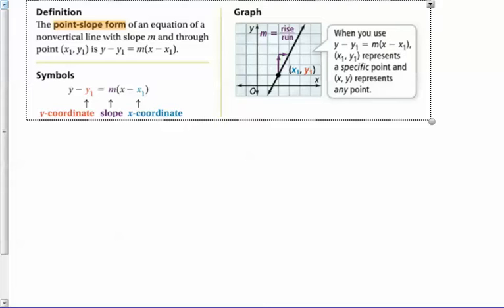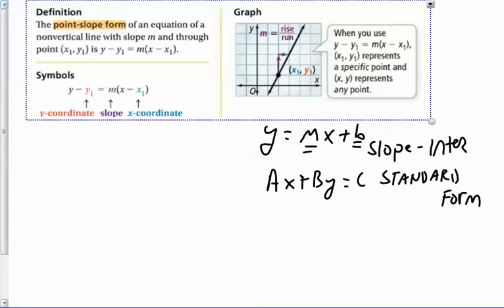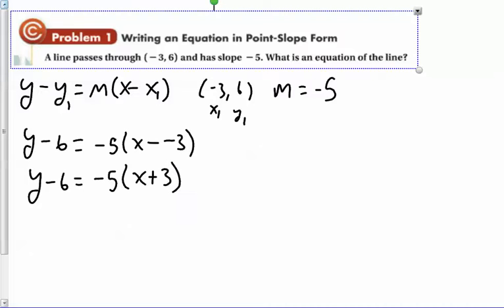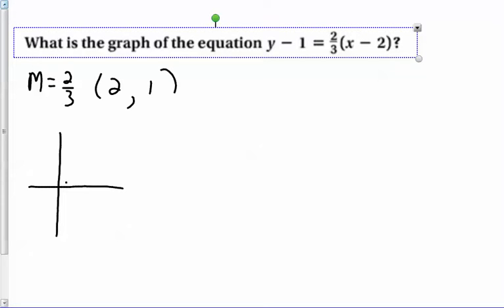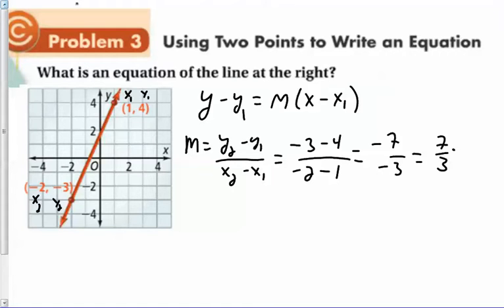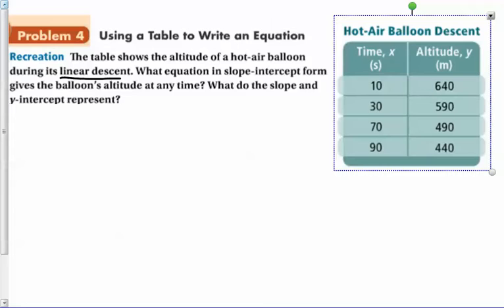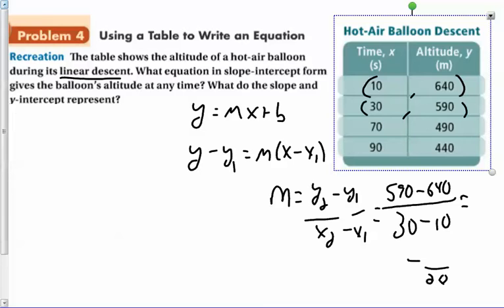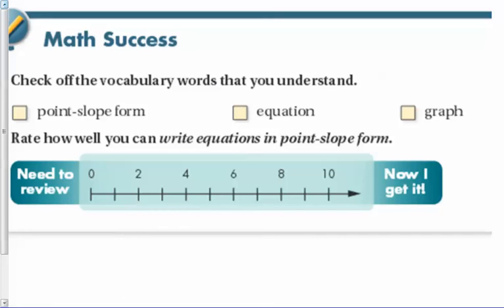5-4 point slope